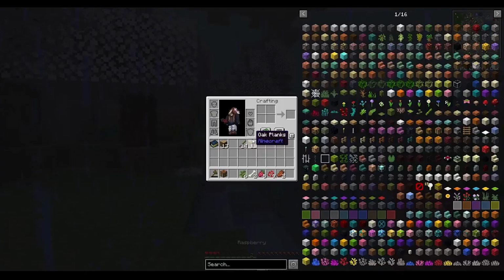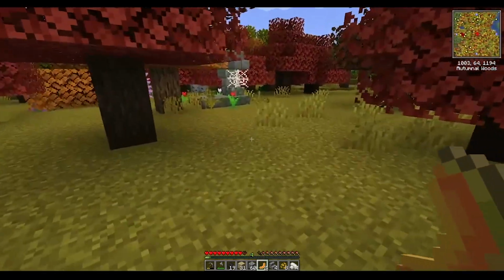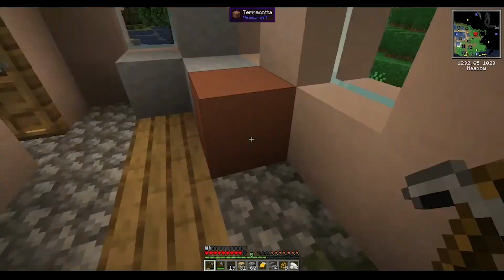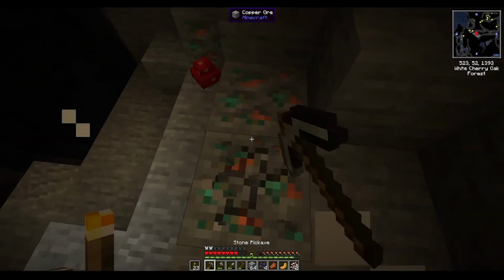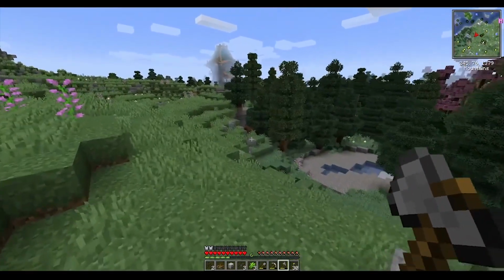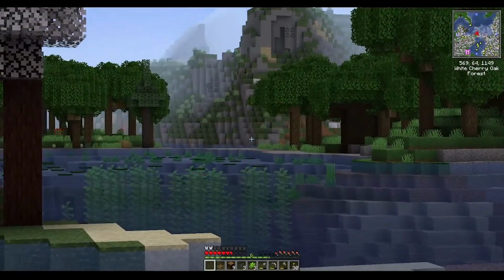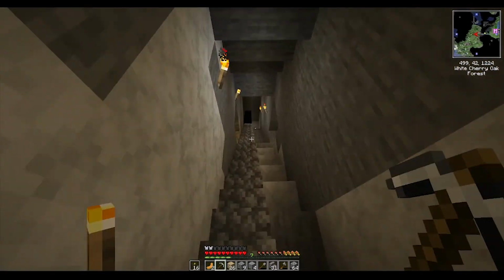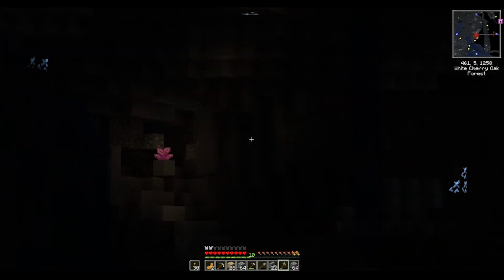ForeverCraft - Episode 1 - Skeletons Bully Me .... A lot.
Hey guys! Welcome to a brand new series called ForeverCraft! This is a series with just Void and myself on a Fabric server 1.17.1 ! We do have a few mods, full list is on Void's Discord, linked below. Trying out a new narrative style of editing, like a 100days in Minecraft, let me know what you think!

Fantasy Motion [loop ready] by Alexander Nakarada